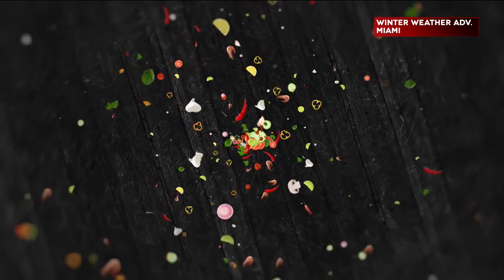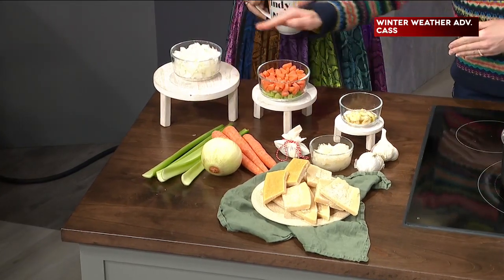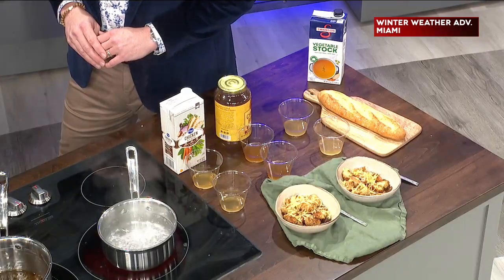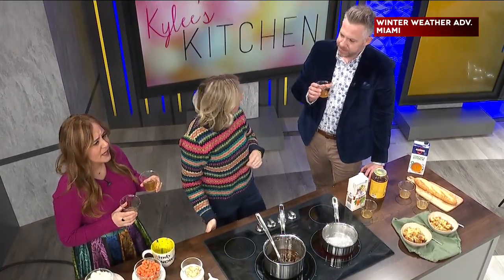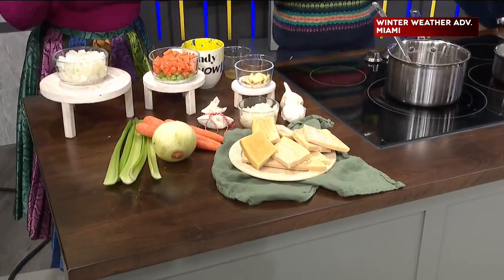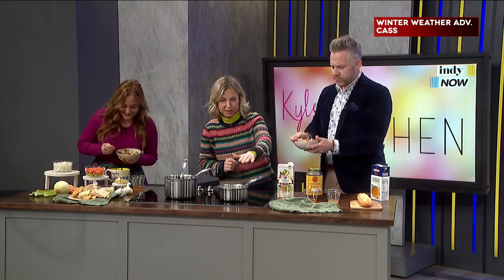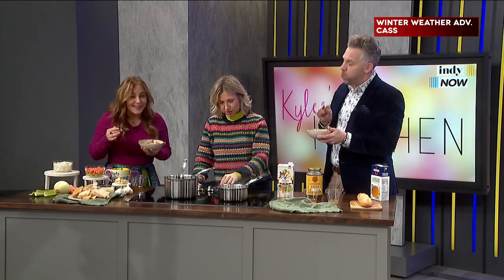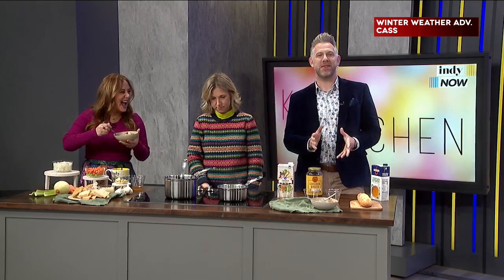Kylee's Kitchen - 1/12/24